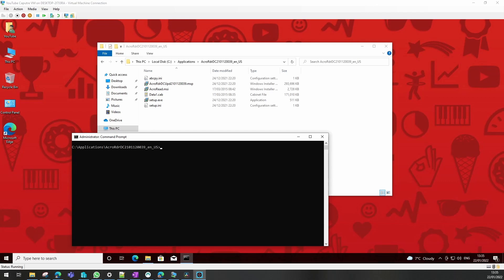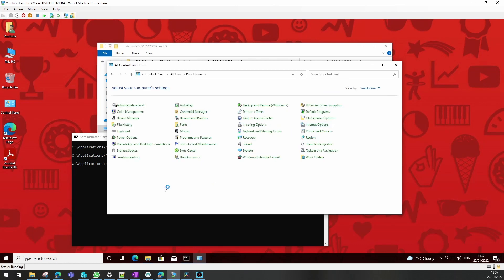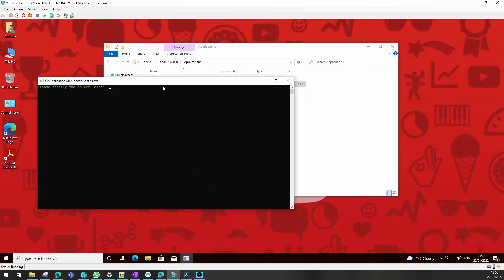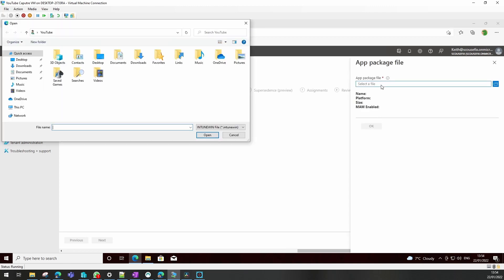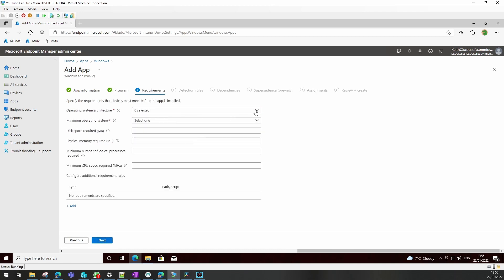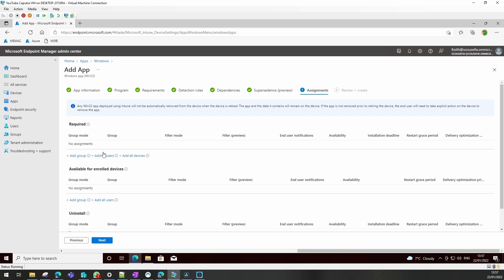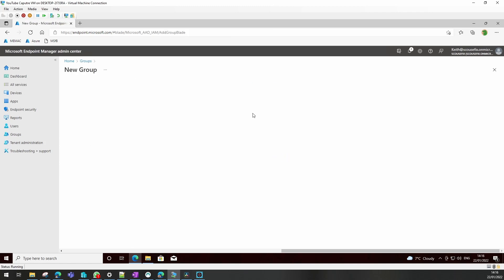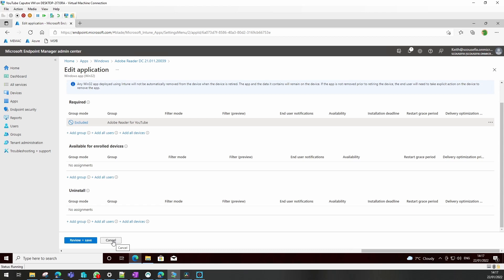Win32 Application Packaging #1 [2022] Adobe Reader DC 21.011.20039 deployed from Intune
This is a basic run through of one way to create a Win32 package and then upload and deploy it from Intune.

I will make an attempt to package and upload my results.